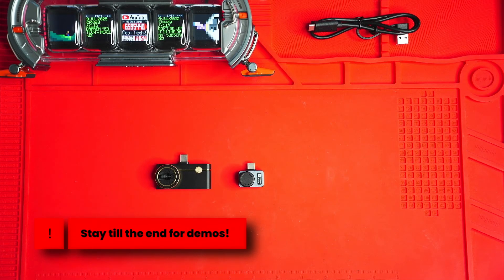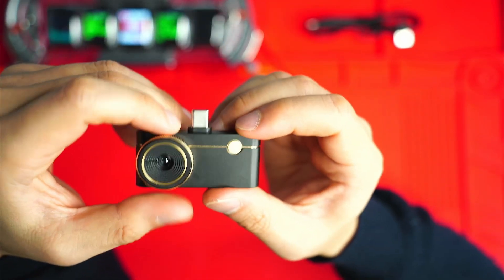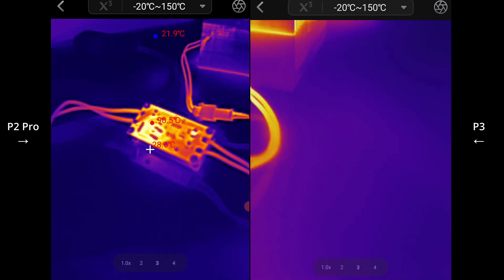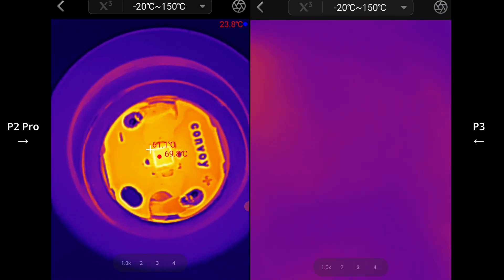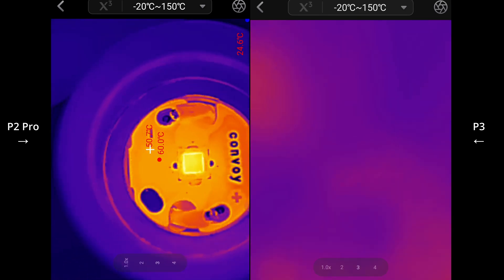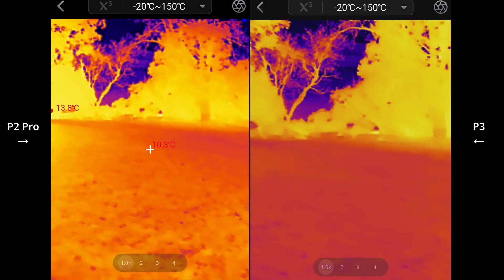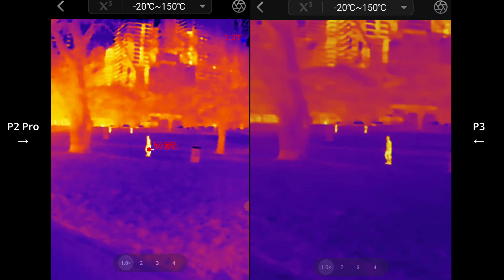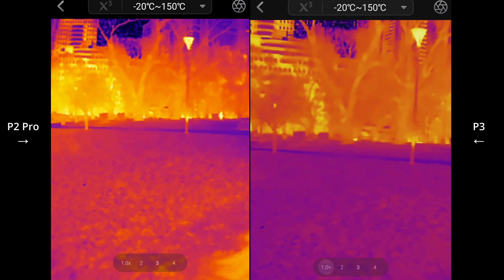Thermal Master P3 vs P2 Pro - Don’t Buy the Wrong One!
🥇 Thermal Master P1
✅ The cheapest thermal camera that actually works - insane value if you want real thermal vision without spending big.

⚡ Thermal Master P2
✅ A clear upgrade from the P1 with better resolution - ideal if you want sharper heat detail without paying pro prices.

🚀 Thermal Master P2 Pro
✅ The “sweet spot” upgrade - cleaner image and has macro level focus as well as mid-longer range like the P2.

⭐ Thermal Master P3 (My Personal Pick)
✅ The best thermal phone dongle I’ve used - focusable, fast, sharp, reliable, and the one I personally keep reaching for.

Thermal Master P3 vs. P2 Pro... which one should you buy?

In this head-to-head comparison, I break down the key differences between the Thermal Master P2 Pro and the new P3 thermal camera. Both are tiny plug-in thermal imaging tools, but one of them is *way* more versatile thanks to a huge upgrade: a manual focus lens.

👉 P2 Pro: Fixed-focus, ultra-portable, great for basic scanning
👉 P3: Manual focus, better clarity, more accurate results

We’ll compare size, thermal resolution, NETD performance, use cases (HVAC, PCB inspection, wildlife spotting, etc.), and real-world usability with the Temp Master app.

🔥 Which one is right for YOU? Watch and find out!

🛍️ My Recommended Products (Amazon)

I’ve been using Hostinger for over 5 years—it’s reliable and affordable!

🎧 Try Audible Premium Plus – Get Up to 2 Free Audiobooks!